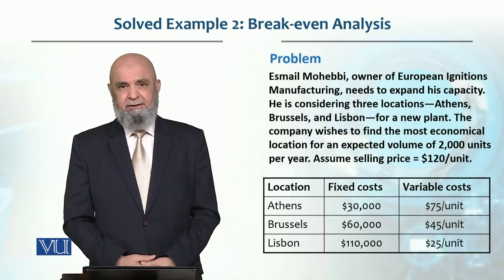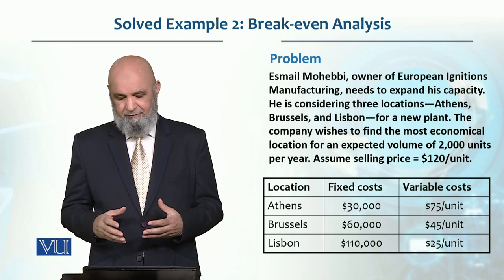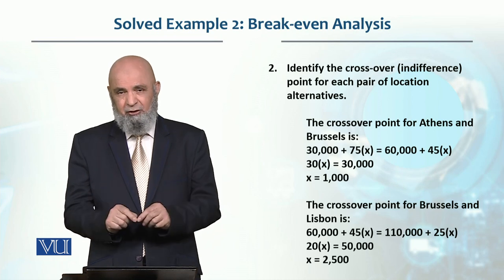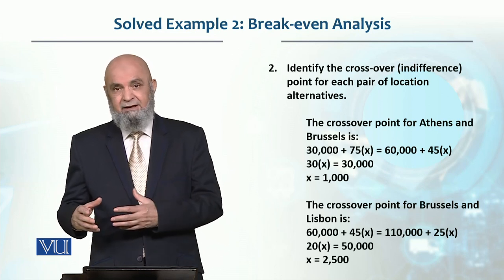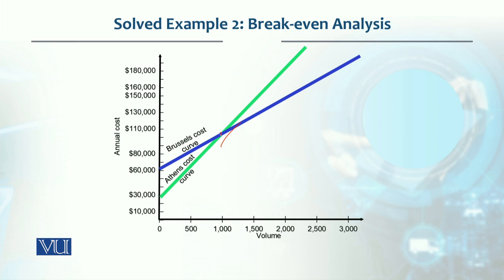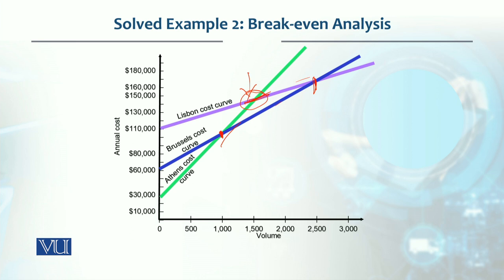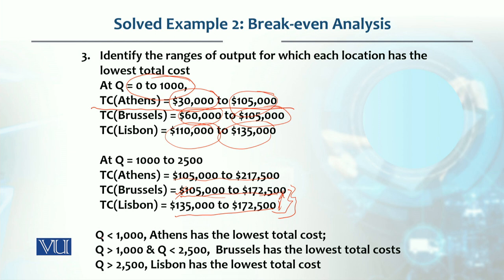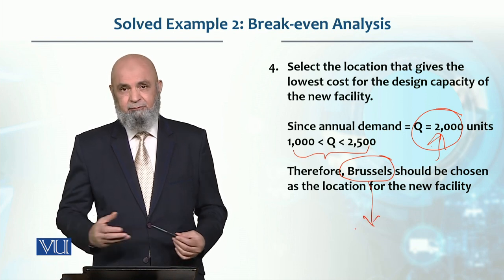Solved Example 2 Break even Analysis | Production / Operations management | MGT713_Topic048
Topic048  -  Solved Example 2 Break even Analysis